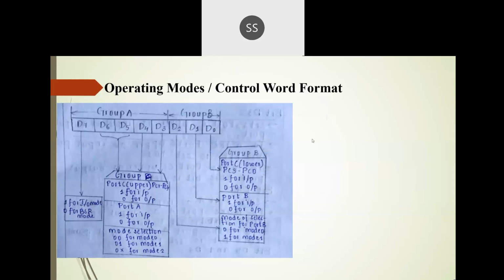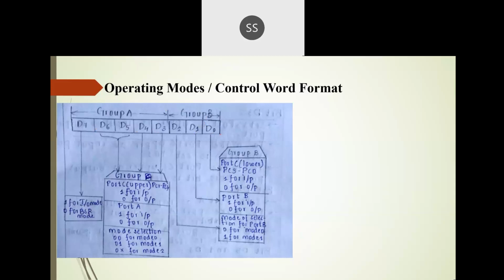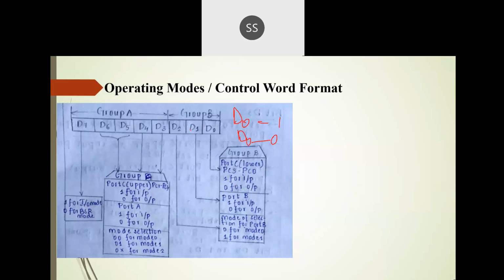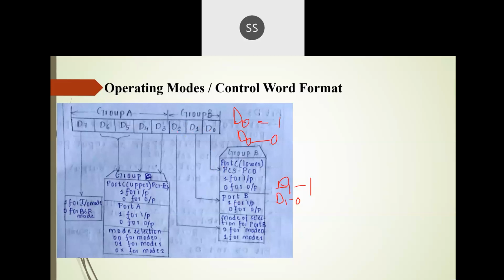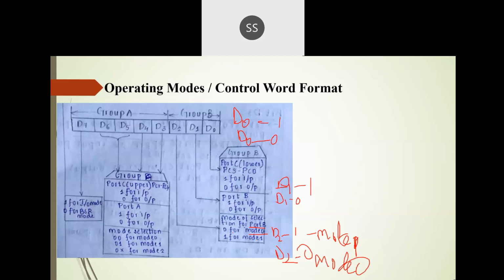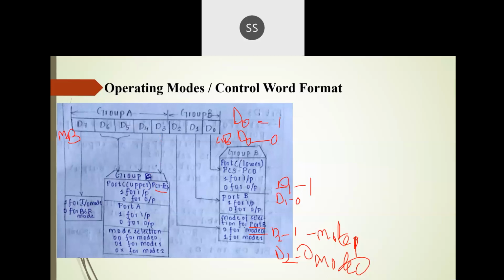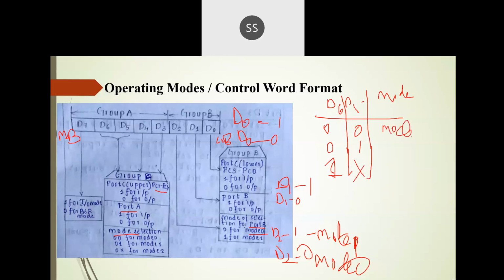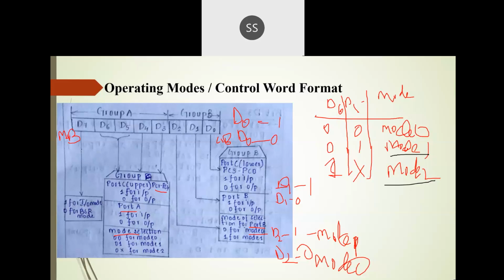8255 control format